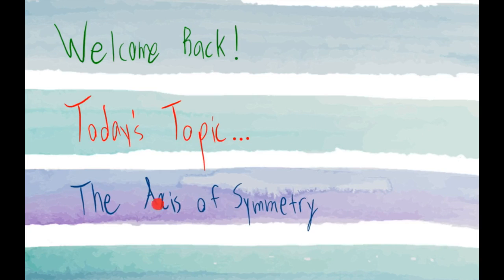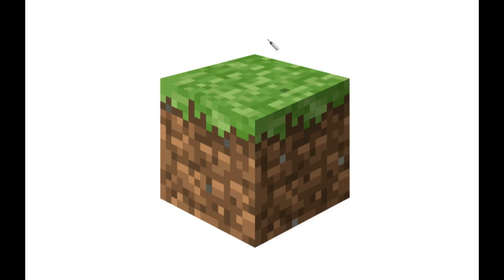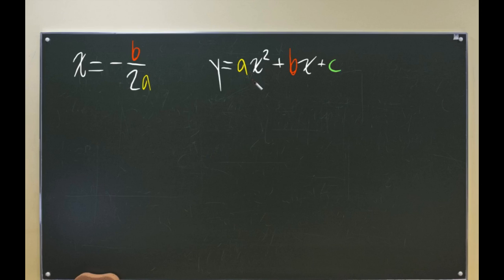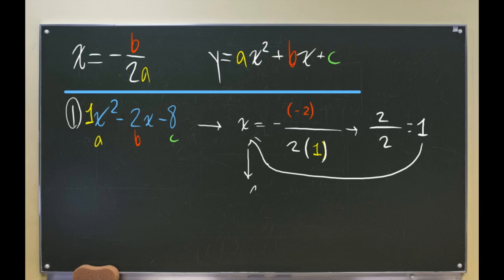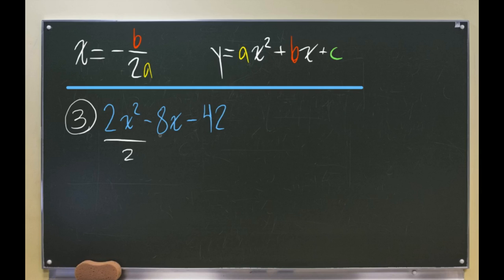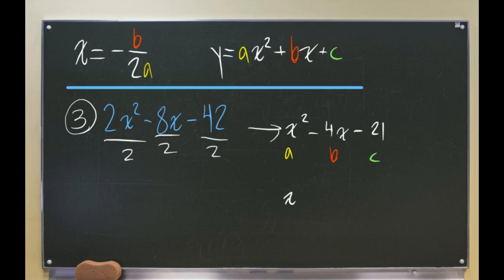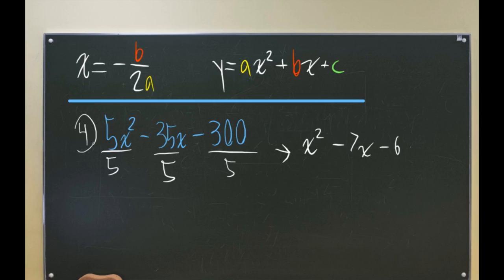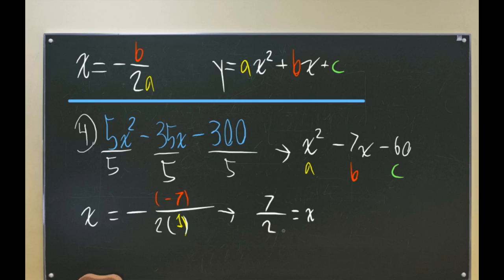Axis of Symmetry: Nathaniel Hope Math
Hi, everyone. In this video, we learn about the axis of symmetry of a quadratic and a formula that allows us to find it!